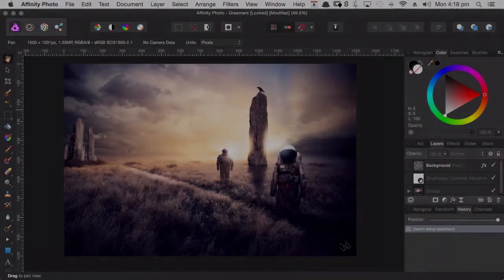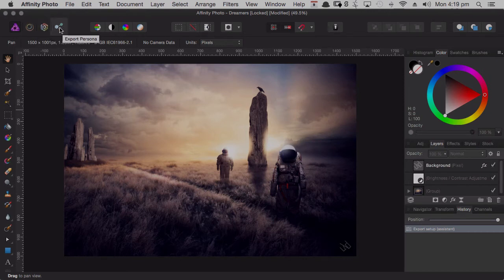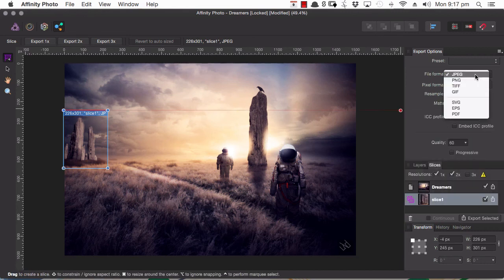Affinity Photo Personas: Introduction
Lesson 1 of 3, a Tuts+ course on Affinity Photo Personas taught by Kezz Bracey. Become a Tuts+ member to get access to hundreds of new courses and eBooks!